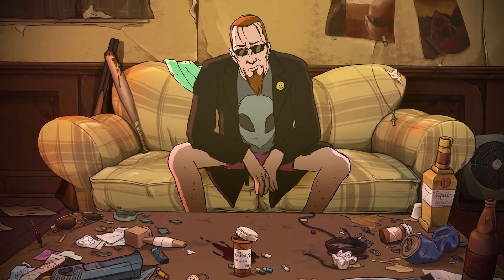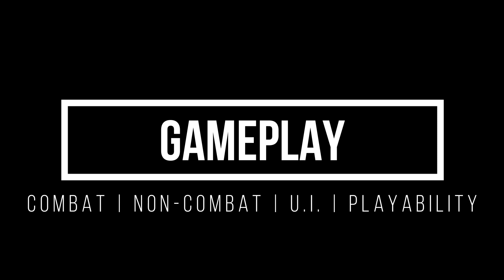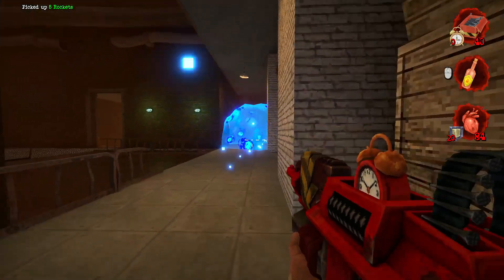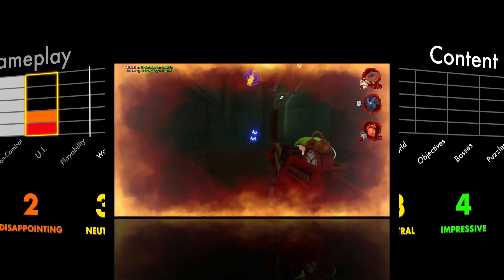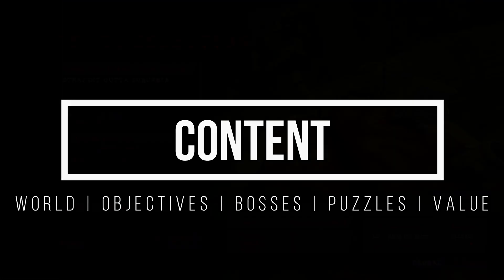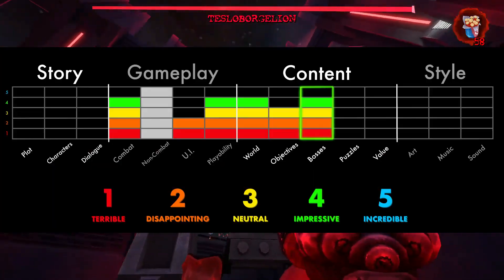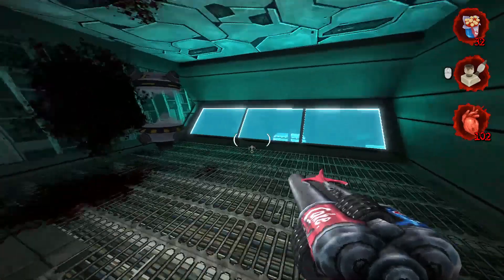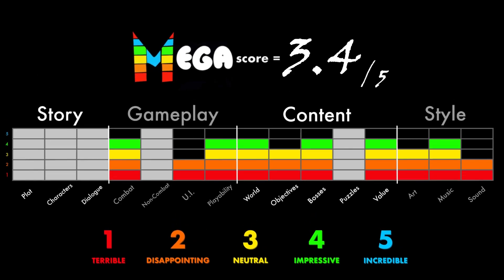POSTAL: BRAIN DAMAGED – A Vulgar Delight | Complete Review (Spoiler-Free)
The equally despised and beloved FPS franchise POSTAL finds new life as a boomer shooter in POSTAL: Brain Damaged! In my opinion, this is the way POSTAL was always meant to be played—it's faster, it's filthier, and (most importantly) it's more fun! But is it for you? I hope this short, spoiler-free review will help you decide :)